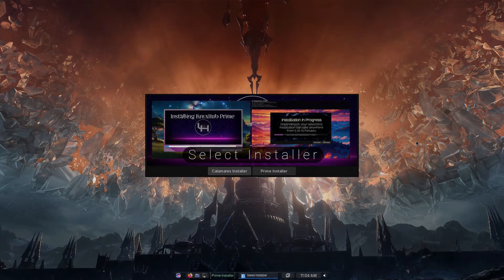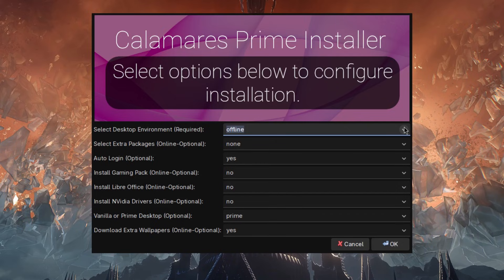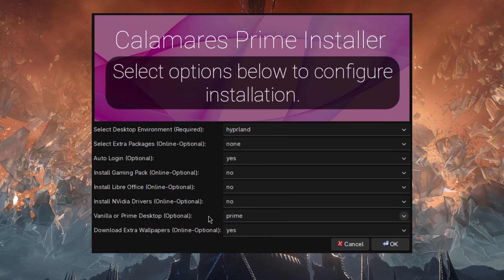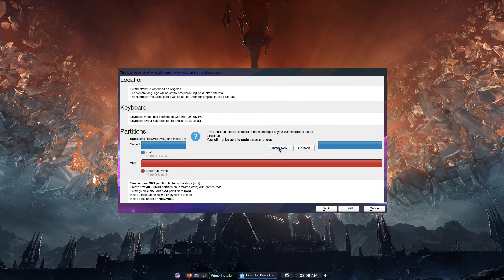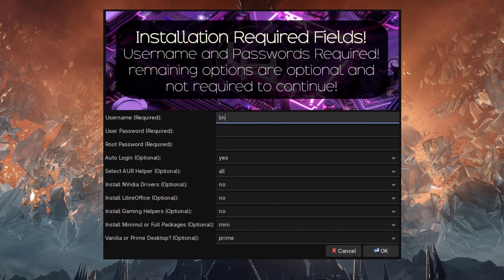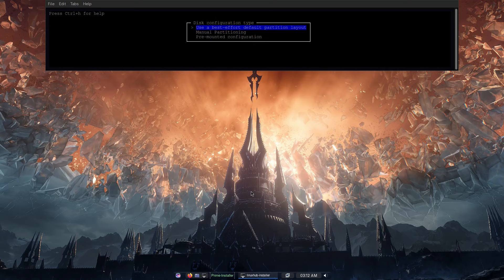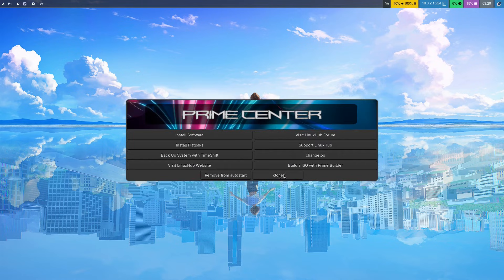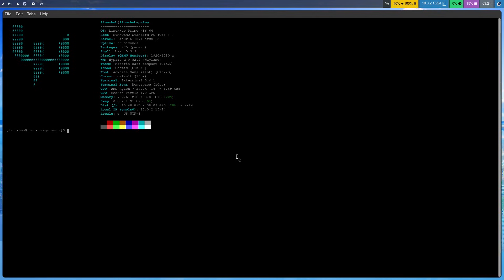First Look at LinuxHub Prime v3.1.1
Please leave any feedback on the project. Information is key!

$topps70